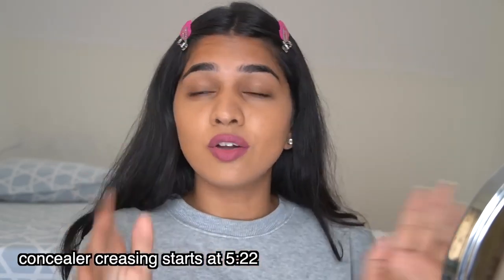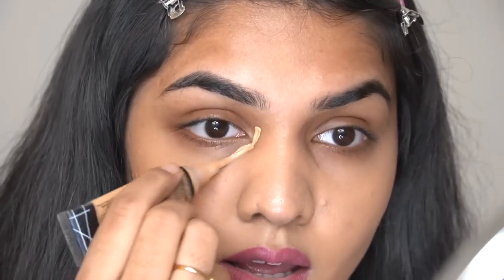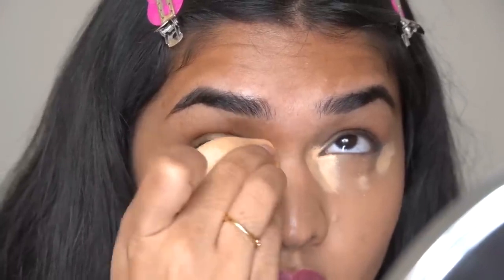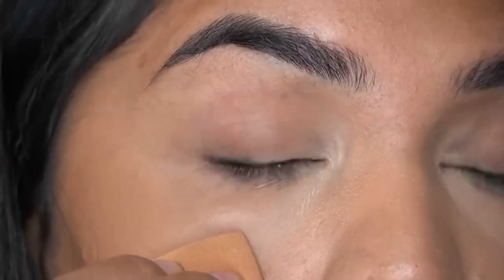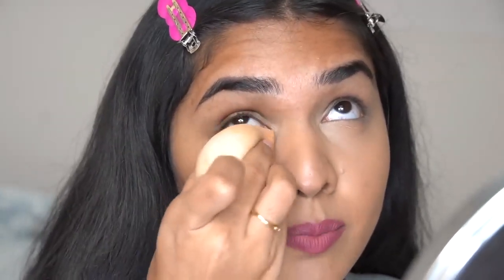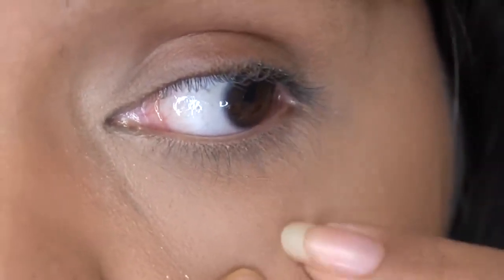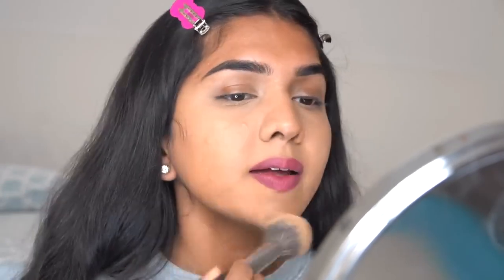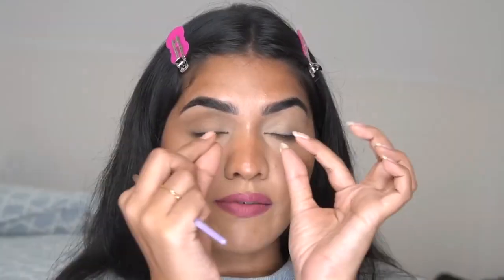How to avoid concealer creasing